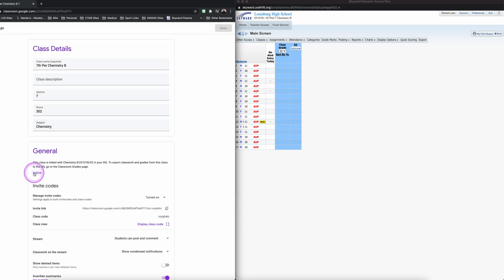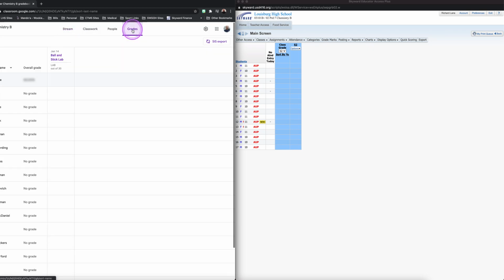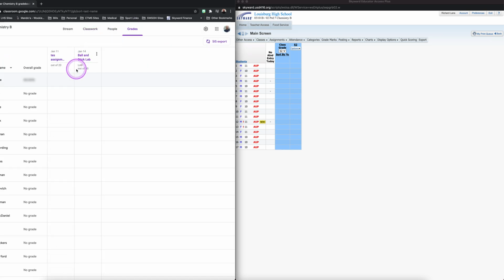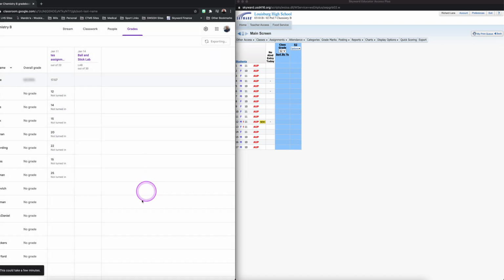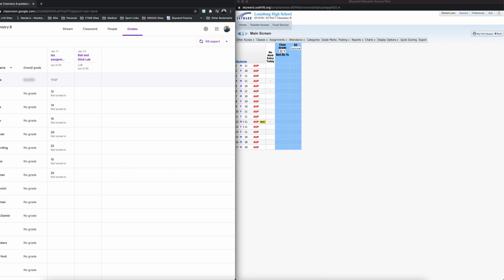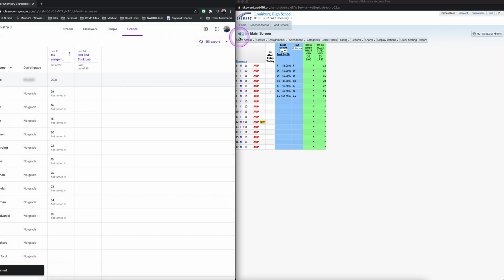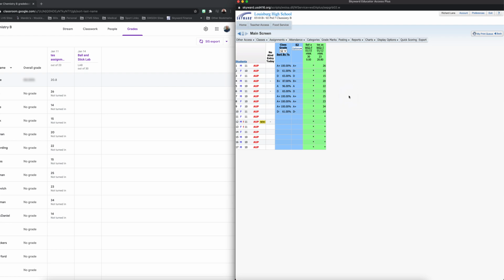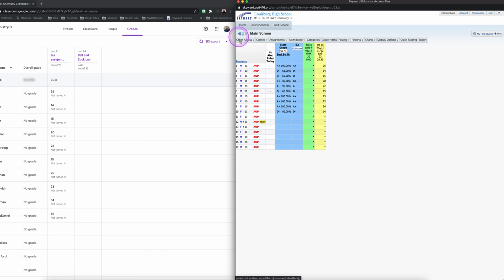Google Classroom To Skyward Gradebook integration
this video will help you to link your google classroom to Skyward SIS 2.0 Gradebook.